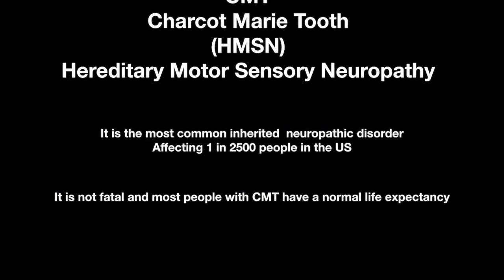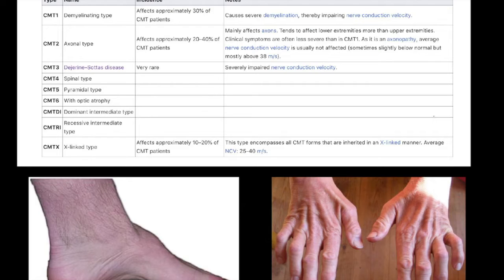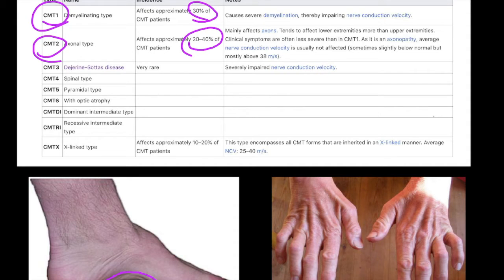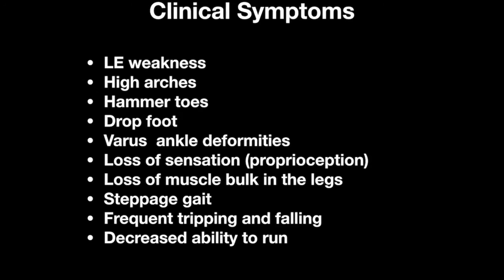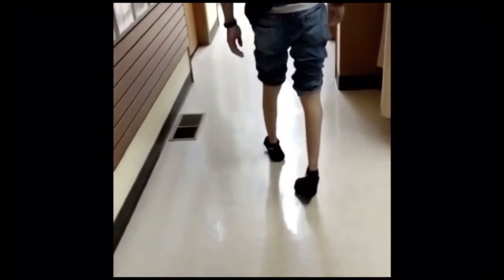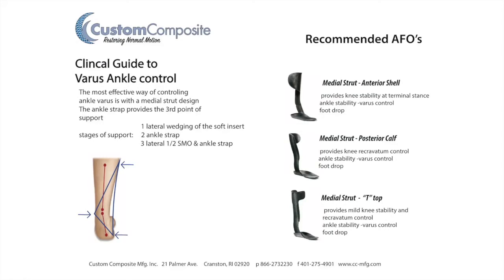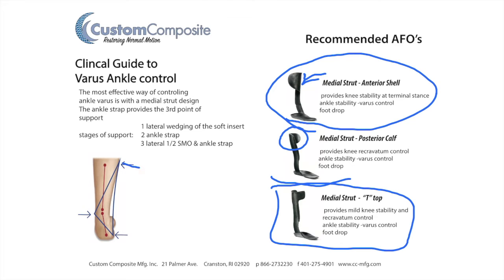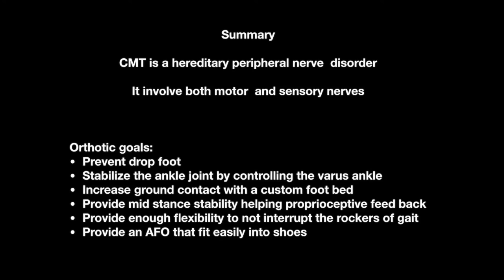Understanding Composites #3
Composite AFOs for CMT patients